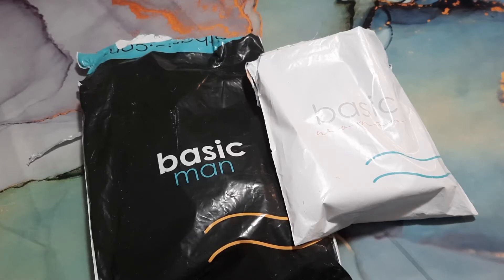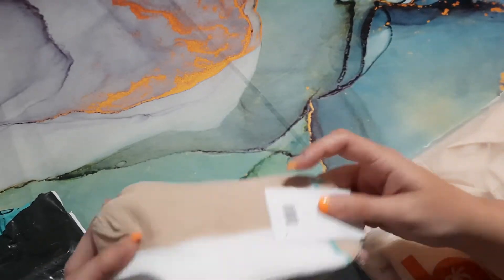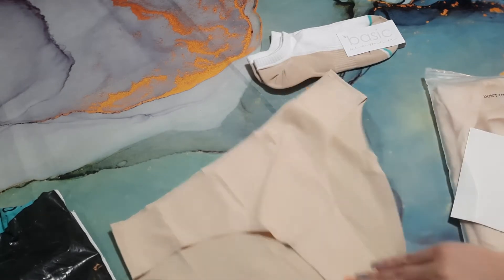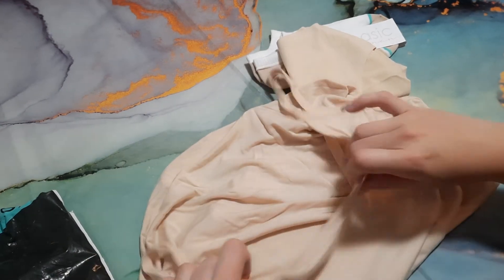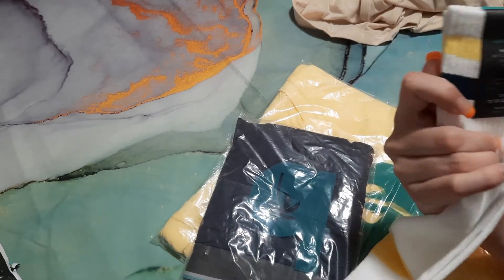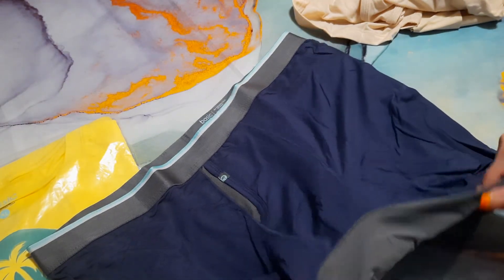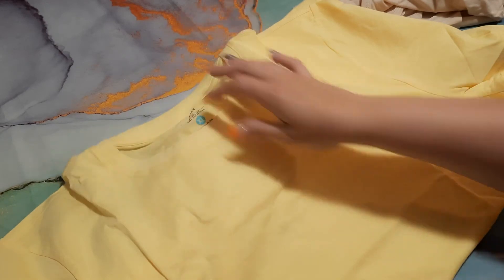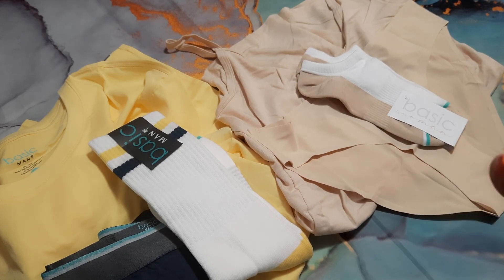Basic Man & Basic Woman for the month of April!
Basic Man & Basic Woman is a clothing subscription for just $19.99 a month you get amazing basic pieces!

Thank you all so much for being apart of my dream!
I will be doing my next HUGE GIVEAWAY at 500 subscribers and more as the numbers go up!